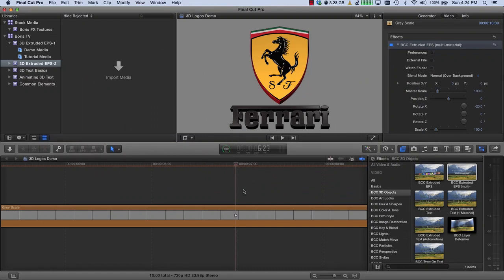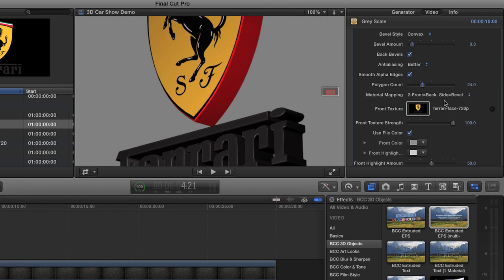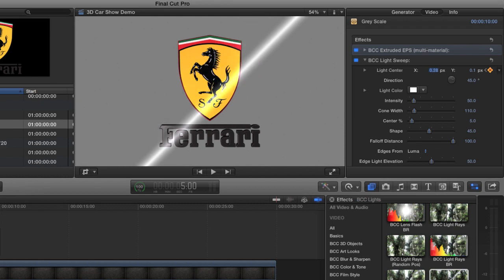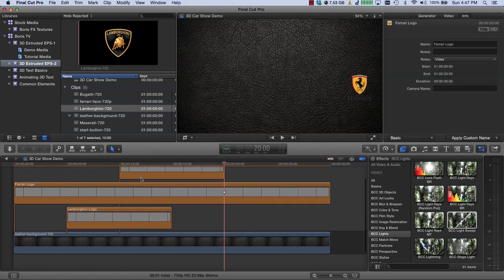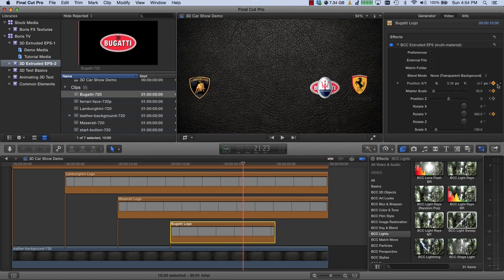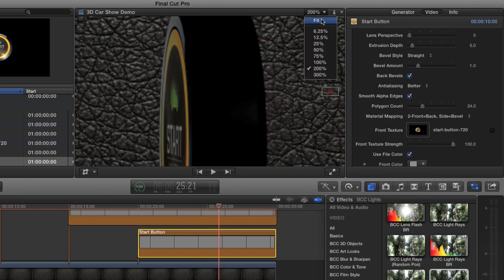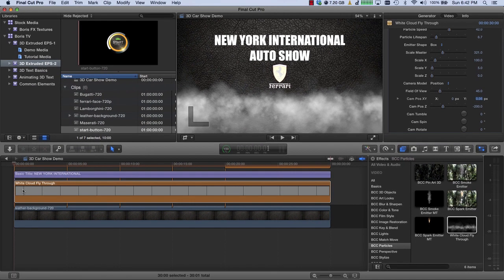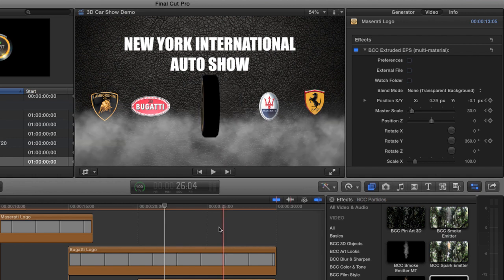Boris TV, Episode 226: Extruded .EPS Basics, Part II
John Rofrano is back in the driver's seat to create a 30-second spot using BCC Extruded EPS with BCC 9 in FCP X. Learn how to streamline your workflow while building the motion graphics heavy project.